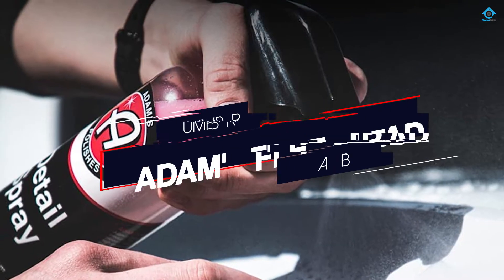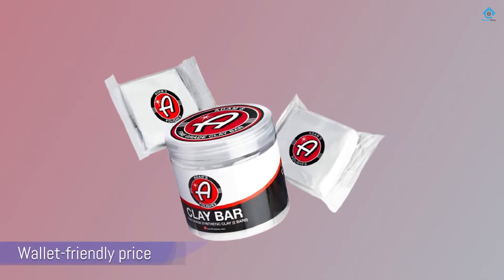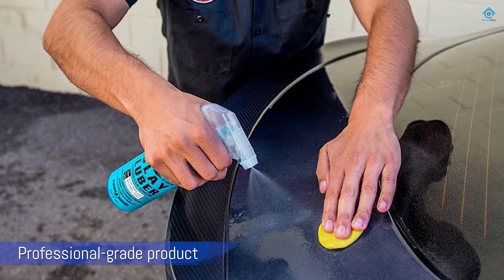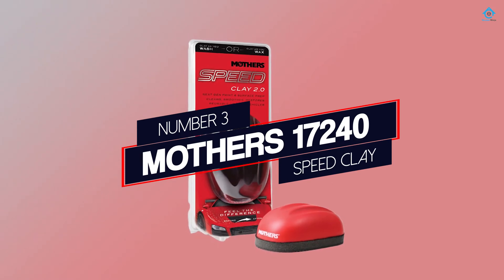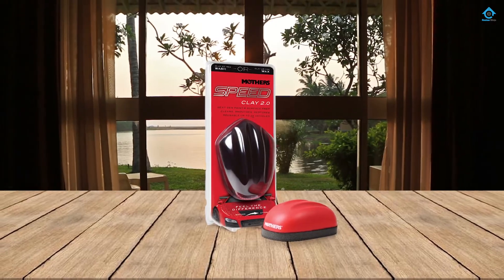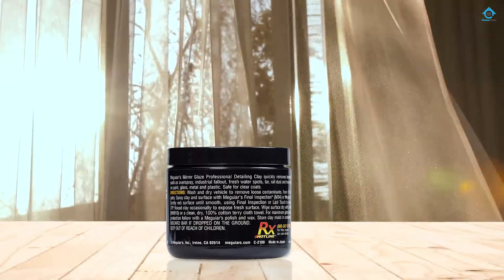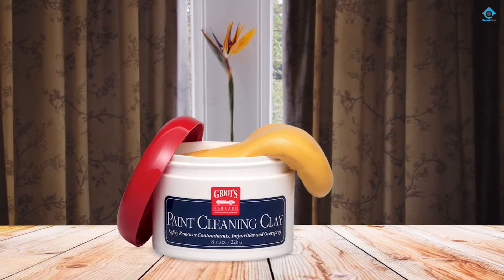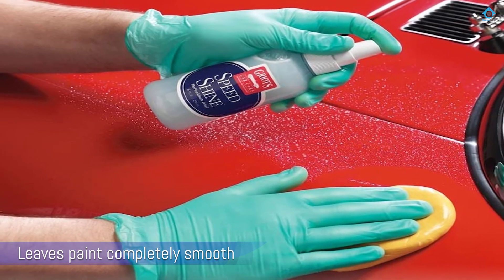Top 5 Best Clay Bars for Car Review in 2022 | to Keep Your Car Shining Like New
Best clay bars for car featured in this Video:
0:11 NO.1. Adam's Fine Grade Clay Bar
0:48 NO.2. Chemical Guys CLY_113 OG Clay Bar
1:25 NO.3. Mothers 17240 Speed Clay
2:00 NO.4. Meguiar’s C2100 Detailing Clay
2:35 NO.5. Griot's Garage 11153 Cleaning Clay

What is a clay bar for car?

Clay Bar is a built tar blend that auto detailers use to expel contaminants and contaminations from the outside of your vehicle's paint, glass, fiberglass, and metal. Enumerating clay can be normal or manufactured.